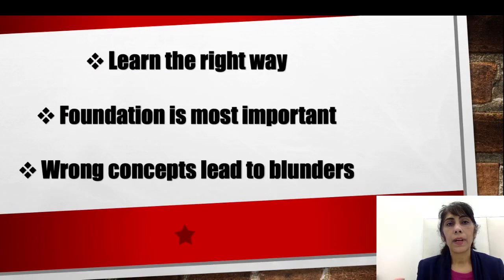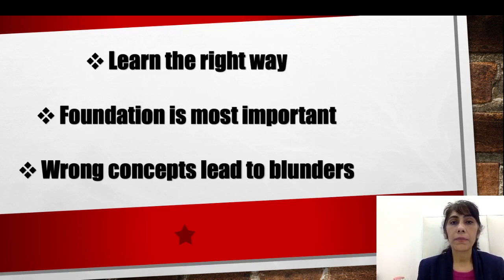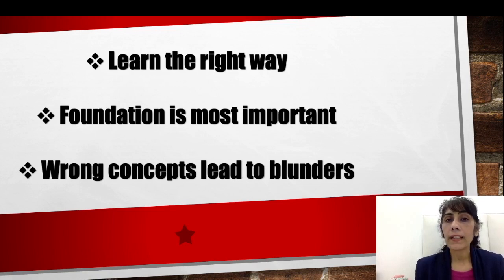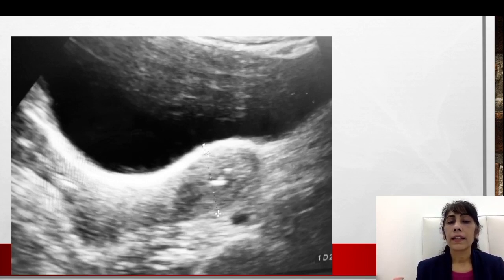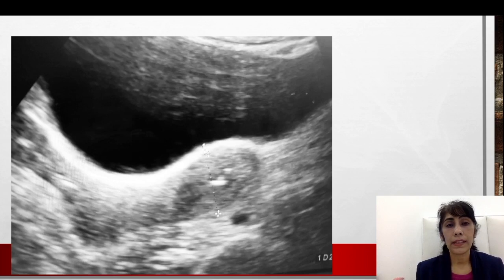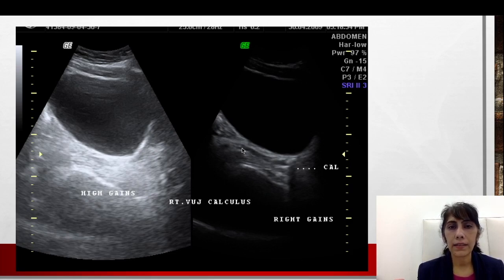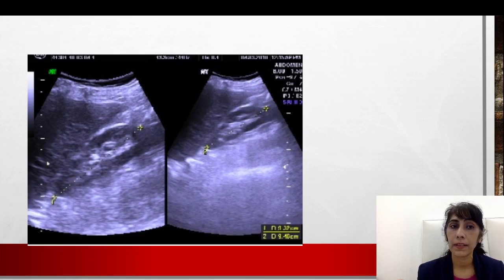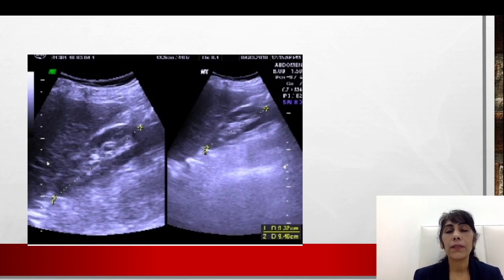Ultrasound-Learn the right way.